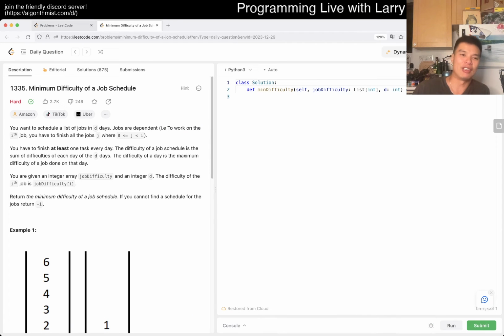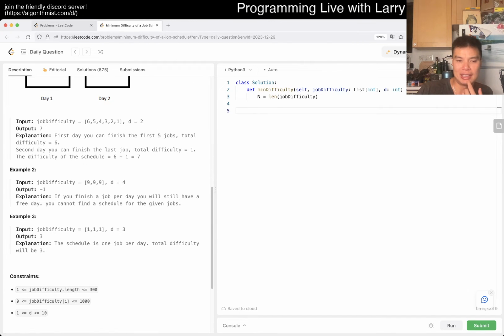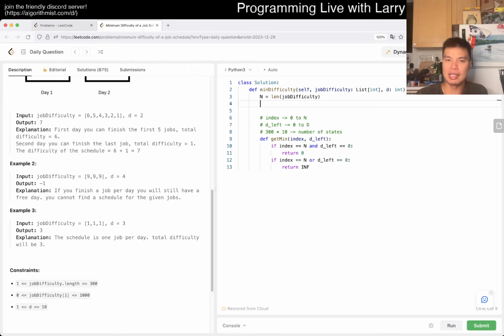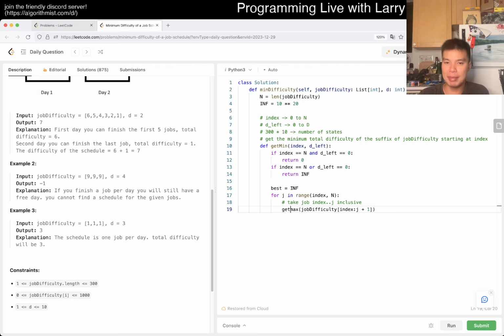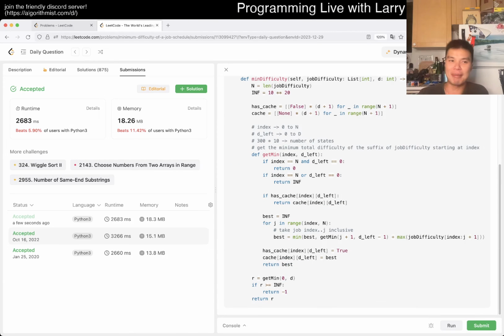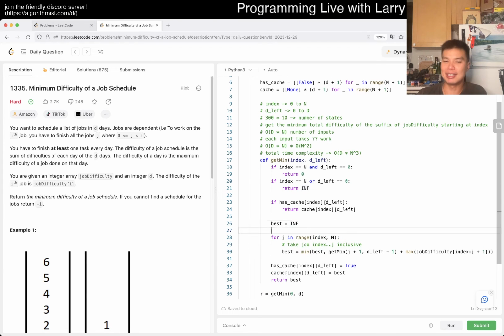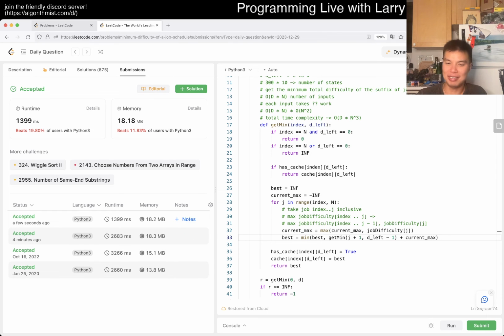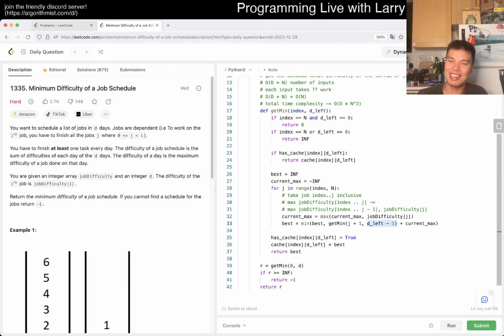Daily Leetcode #1368: Dec 29, 2023 - 1335. Minimum Difficulty of a Job Schedule